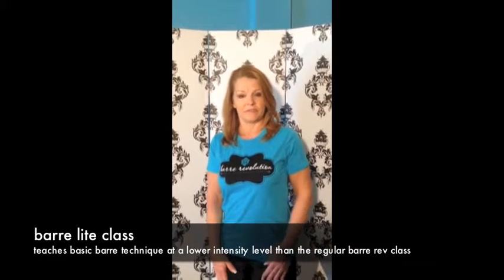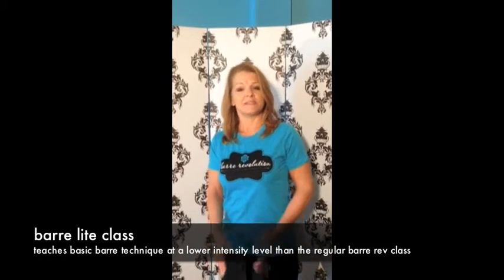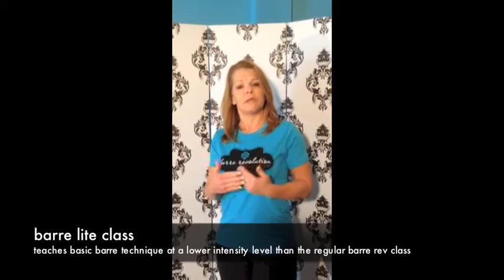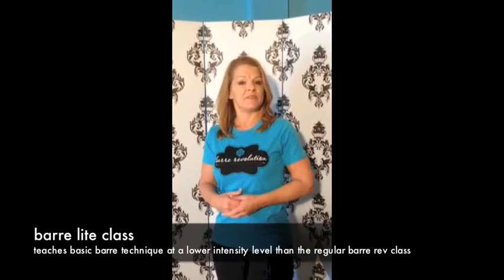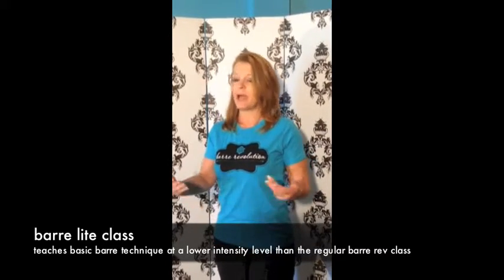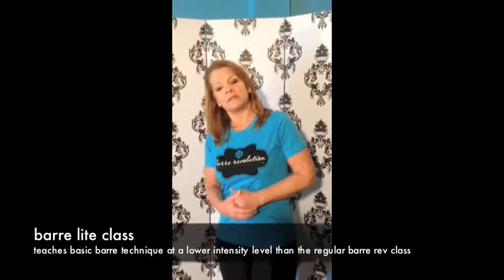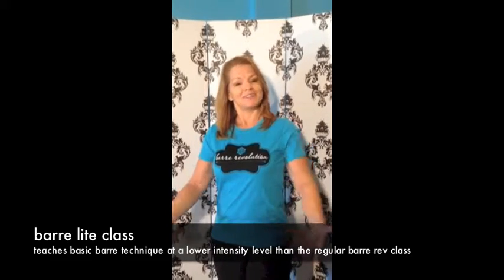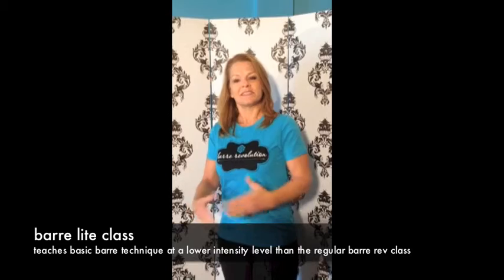barre lite class description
barre lite is the perfect class for barre beginners or for clients looking to really master the basics of barre technique. The flow of barre lite is exactly the same format as our signature barre rev class, but there are less exercise sequences for each muscle group, in order to give time for more detailed instruction on form, alignment, and posture. The exercise sequences are slightly more basic and repetitious, in comparison to the barre rev class. This class will still have the low-impact and toning benefits; however, the intensity will be about one level lower than the barre rev class. This class is ideal for those clients needing considerable modifications to accommodate for injuries or challenging body conditions. Regular barre rev clients can also benefit from this class, because it never hurts to go back to basics and make sure that form and aliment are being performed correctly.